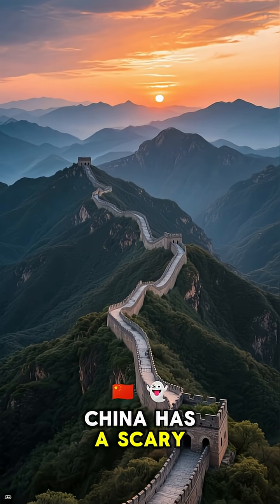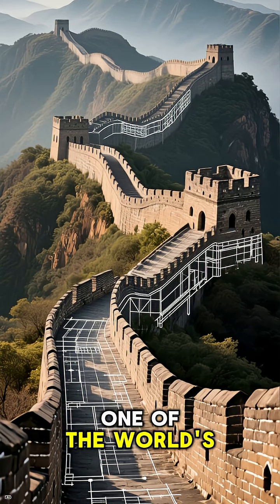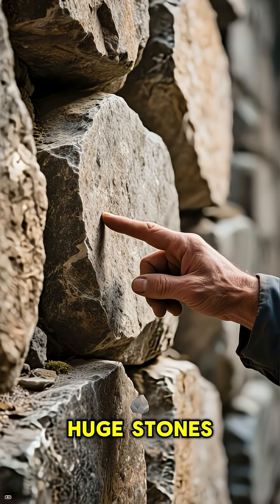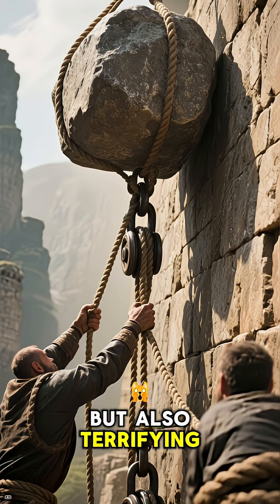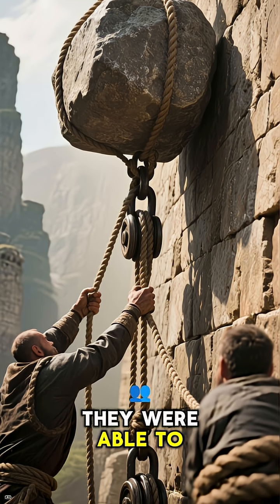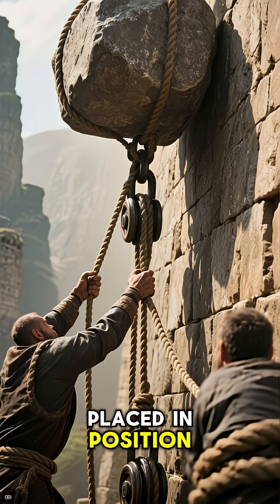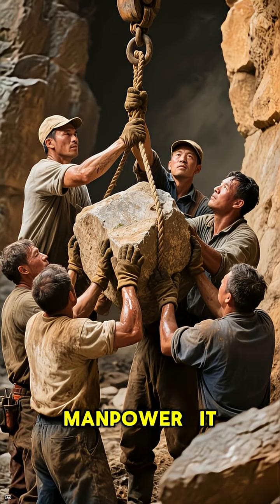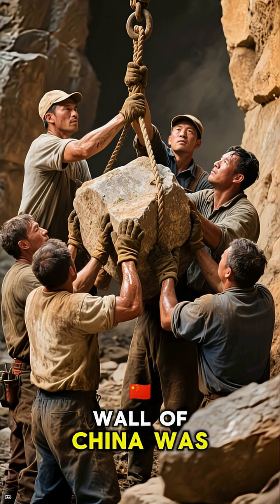How The Great Wall Was Built on a Mountain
Everyone knows the Great Wall of China is a marvel, but how did ancient builders construct it on the most treacherous, impassable mountain ridges?